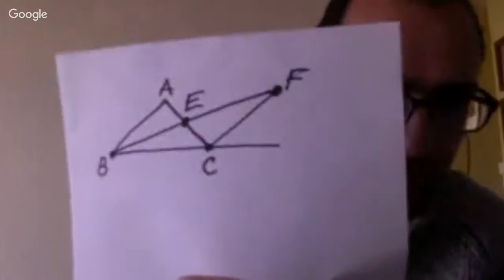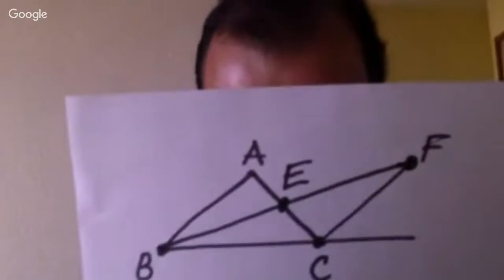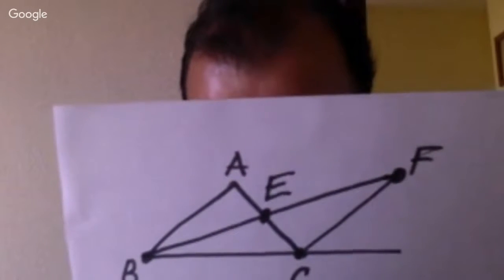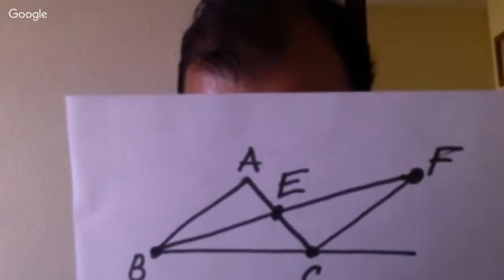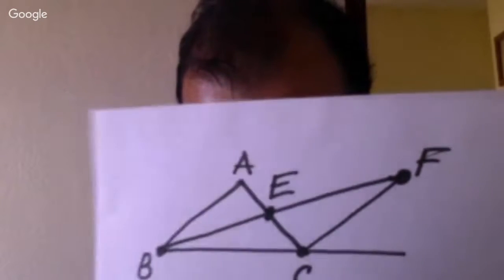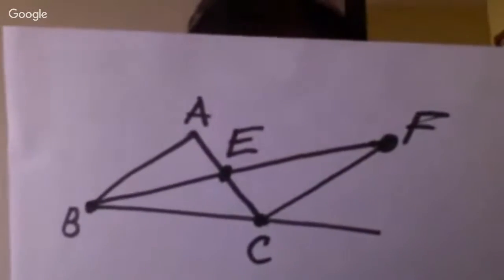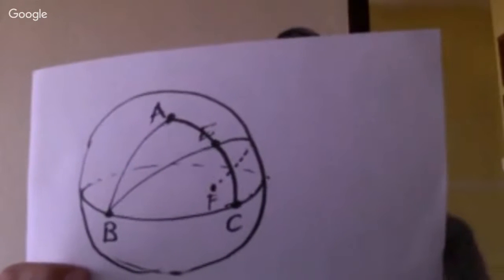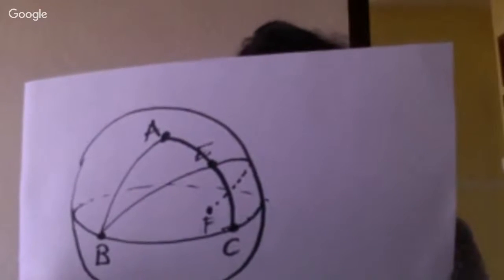NCCP 700-1016: Maths & Ideas: From Antiquity to Renaissance Session VII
This course provides a basic introduction to mathematical thinking and elementary mathematical concepts. We will survey the history of mathematical discoveries from the antiquity to the end of Renaissance by analyzing case studies and situating them in the context of advances in philosophy, logic, physics and technology. For example, how developments in banking system, bookkeeping methods and maritime navigation advanced the theory of magnitudes which in turn contributed to developments in Kinematics and what is now called linear algebra. By looking at different case studies and examining thoughts and methods behind these discoveries, the course aims to portray mathematics in a different light as a field where intuitive thinking, formal rigor and creative experimentation come hand in hand.

The course consists of two modules, each of four weeks.